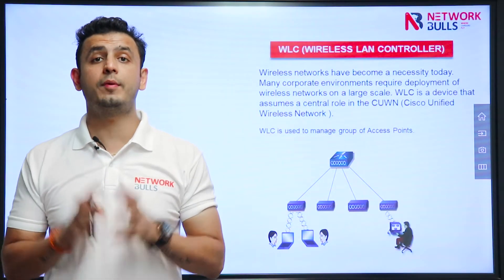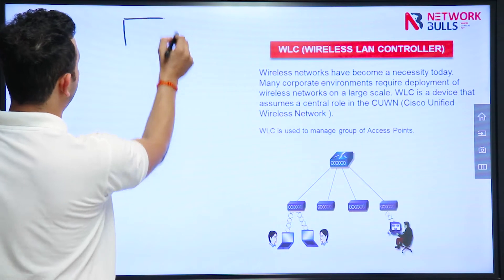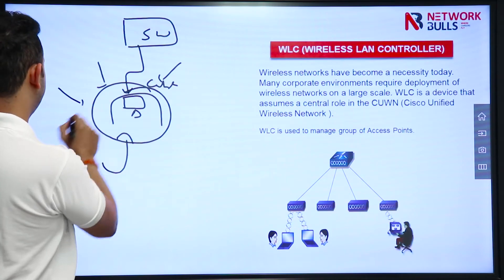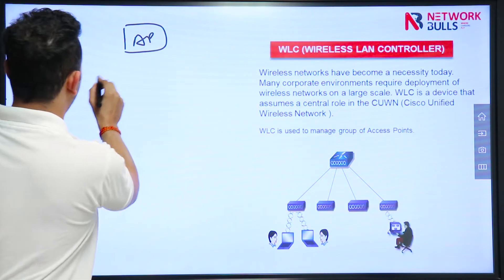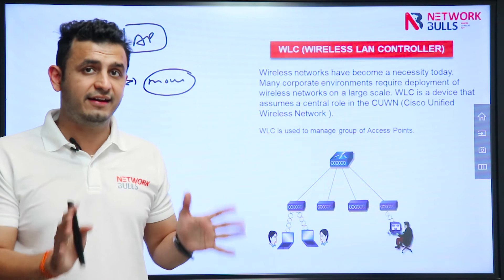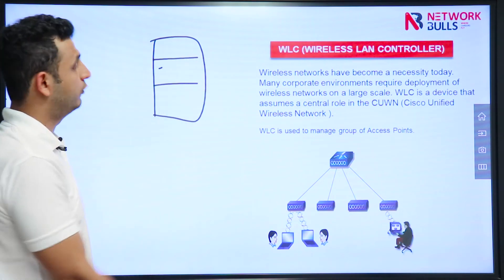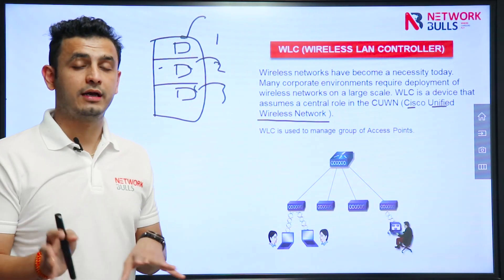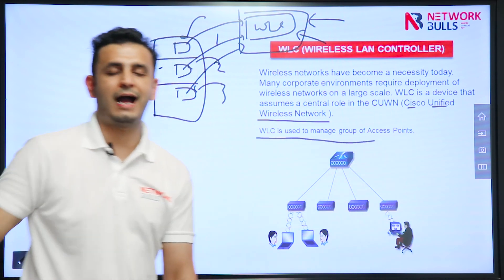CCNA 200-301 Lesson 31: What is Wireless LAN Controller (WLC)?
Section - 4: Understanding Roles and functions of different Network Components
Lesson - 31: What is Wireless Lan Controller?

Hello and back again to our free CCNA Course! In this video, we will discuss What a Wireless LAN Controller is. This is the second wireless device we are discussing in this video series; let's start -

A WLC (Wireless LAN Controller) is a centralized device in the network that enables the network administrator or network operations centre to manage light-weight access points in large quantities using the LWAPP (Lightweight Access Point Protocol). It assumes a central role in the CUWN (Cisco Unified Wireless Network) and it is used to manage a group of Access Points.

These access points on a network are also called "fat" access points because they are operated, configured and managed separately. WLCs automatically configure wireless access points.
Wireless LAN Controller (WLC) is aware of the wireless LAN environment due to its centralized position and brainpower. With its services, the deployment process can be lowered, management can be streamlined, and it also provides several layers of security.

In this video, we have discussed the overview of WLC; stay there and keep learning!
We have the best technical training team with dual and triple CCIE certified trainers and worlds' biggest Cisco training labs.

So, if you want to learn under the guidance of experienced trainers and practice on real Cisco devices, then enrol in our dedicated instructor led CCNA course Online/Offline

We provide state-of-art infrastructure and world-class facilities to students with the objective to provide the best networking training.

Happy learning!